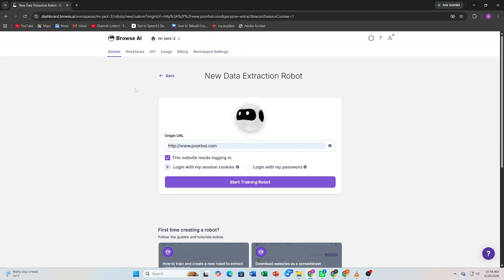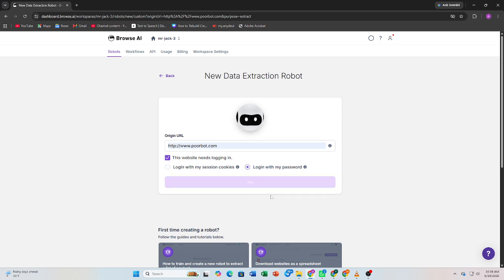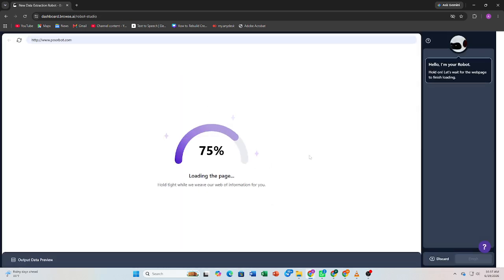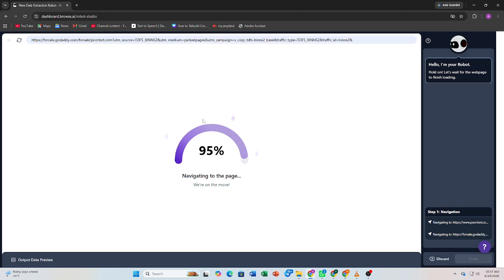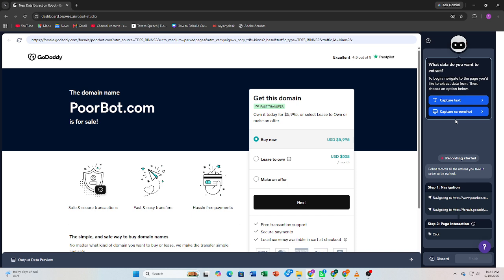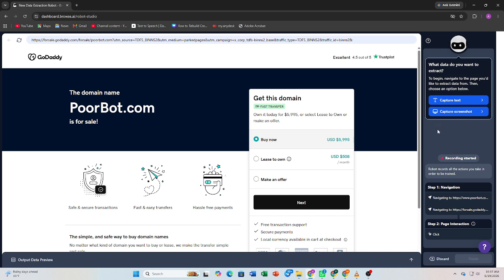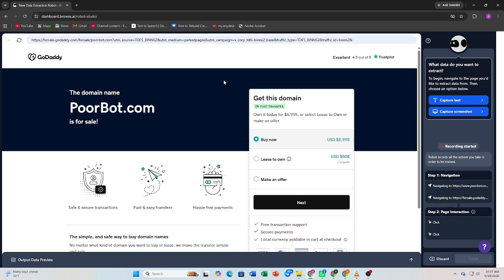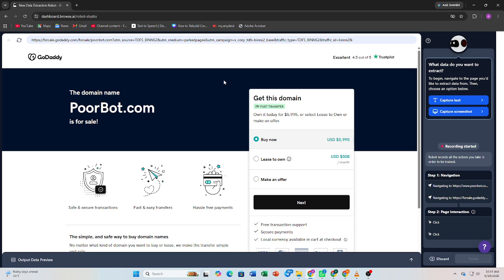How to Scrape Website Data with Browse AI Full Guide 2026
Learn how to scrape website data with Browse AI with this complete 2026 guide. This step-by-step tutorial explains how to create data extraction robots, collect information from websites, automate web scraping tasks, and organize extracted data efficiently using Browse AI. Learn how to select data points, train robots, schedule monitoring tasks, export scraped data, integrate with other tools, and automate repetitive data collection workflows without coding. Discover best practices for web data extraction, monitoring website changes, business intelligence, lead generation, market research, and workflow automation. Whether you're a beginner, marketer, business owner, researcher, analyst, developer, or automation enthusiast, this guide covers everything you need to know about scraping website data with Browse AI in 2026.